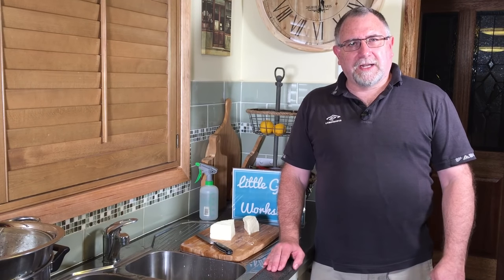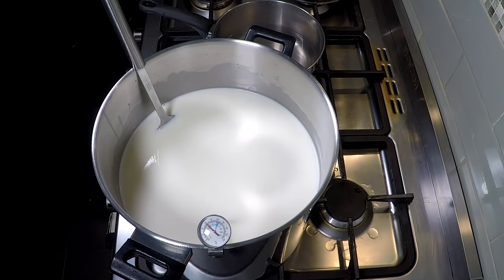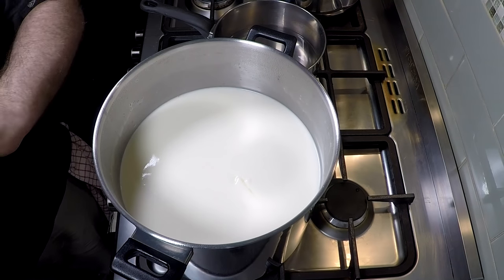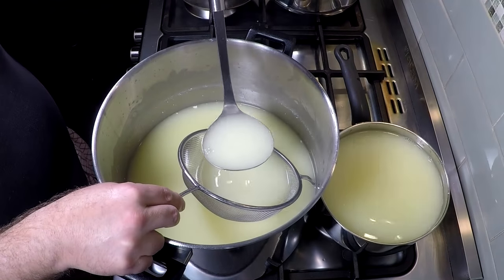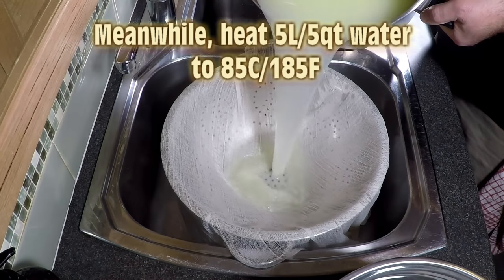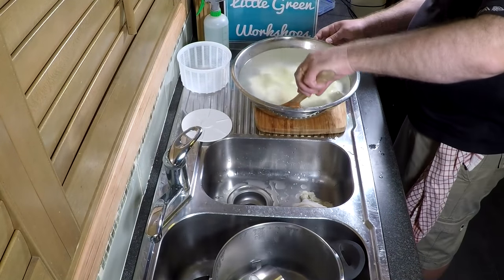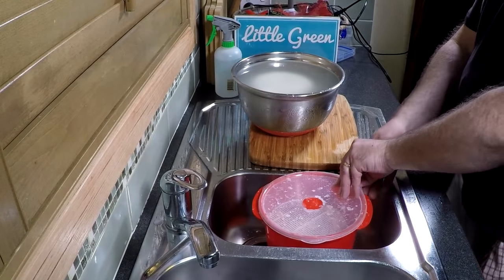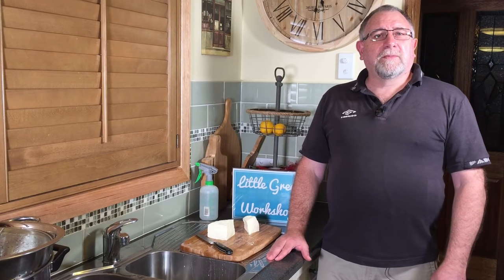How to Make Asadero Cheese (Queso Asadero)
Asadero cheese originates from north Mexico and is a pasta filata (stretched curd) cheese.  It is made from cow's milk and is used in Mexican cuisine.

The cheese is not to be confused with Queso Oaxaca which is formed into threads and wrapped into a ball.